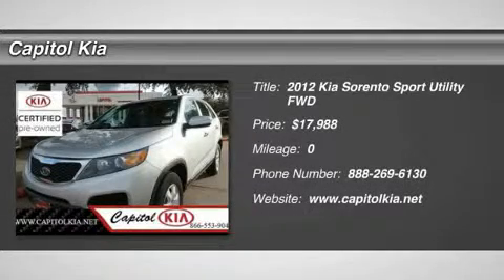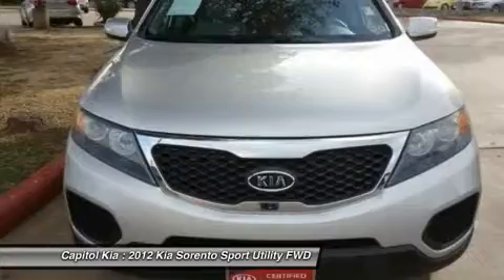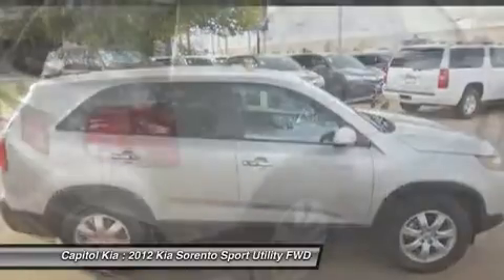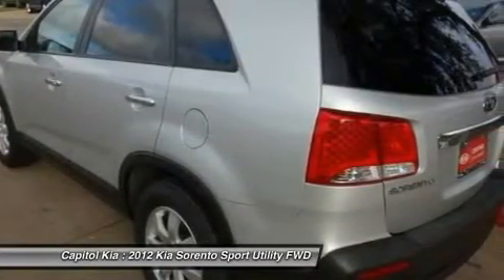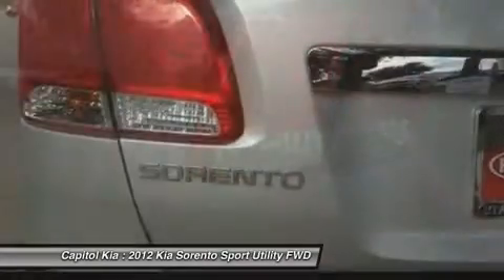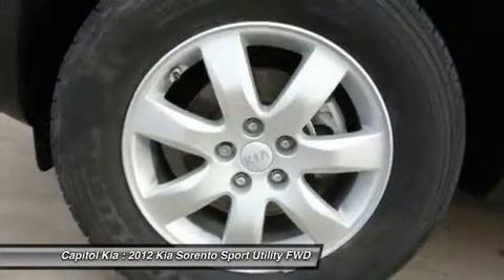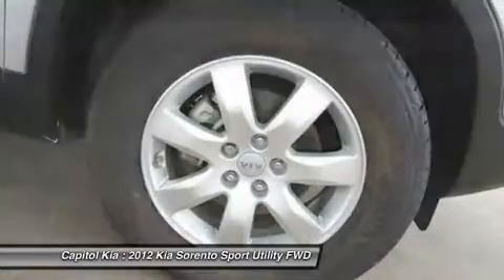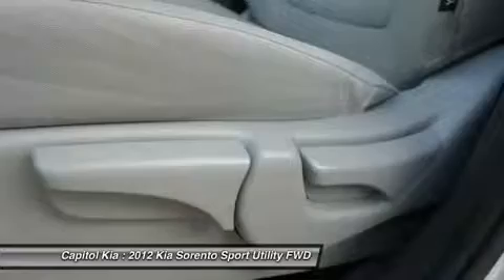2012 KIA SORENTO Austin, TX 625128A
2012 KIA SORENTO Austin, TX
Stock# 625128A

Capitol Kia
13573 North Hwy 183

Looking for a clean, well-cared for 2012 Kia Sorento? This is it.

You know exactly what you are getting when you purchase a Certified Pre-Owned like this Kia Sorento. This SUV gives you versatility, style and comfort all in one vehicle.

Based on the superb condition of this vehicle, along with the options and color, this Sorento LX is sure to sell fast.

More information about the 2012 Kia Sorento:

The new Sorento is sized between more compact crossover models like the Honda CR-V and Toyota RAV4 and mid-size models such as the Honda Pilot and Toyota Highlander. The RAV4 is a little more maneuverable than the larger vehicles while offering just as much practical space. The Sorento, completely redesigned in 2011, offers more passenger space and more cargo space than last year's model, while its modern engine lineup is both more powerful and more fuel-efficient. Kia says that the V6's 276-horsepower output is best-in-class, and fuel economy on the 4-cylinder Sorento are among the best in this category. The Sorento's strong warranty--ten years or 100,000 miles for powertrain and five years or 60,000 miles basic warranty, and five years or 60,000 miles of roadside assistance--also help make this a strong choice for families.

Strengths of this model include available third-row seat, standard tech features, roomy interior, utility and cargo-friendliness, Just-right size, and comfortable ride